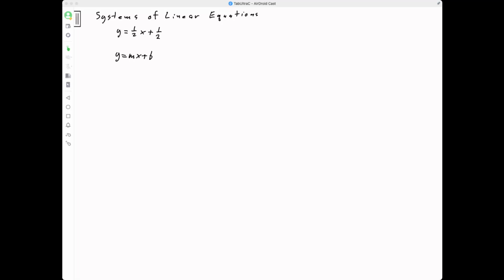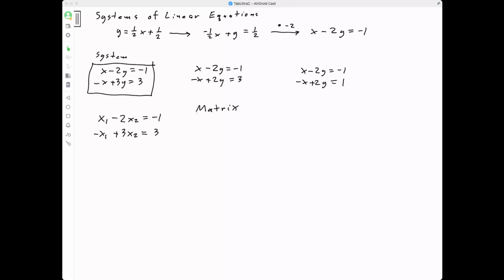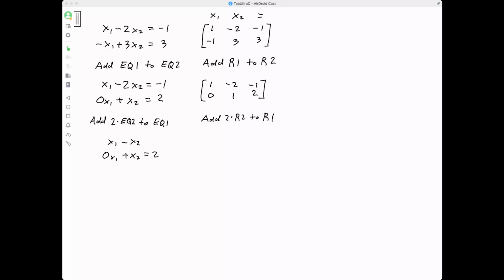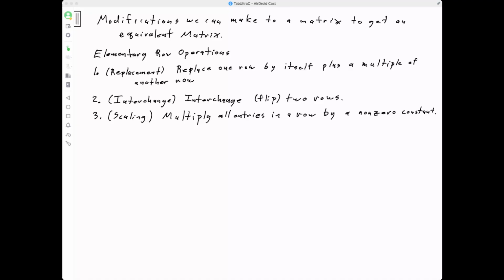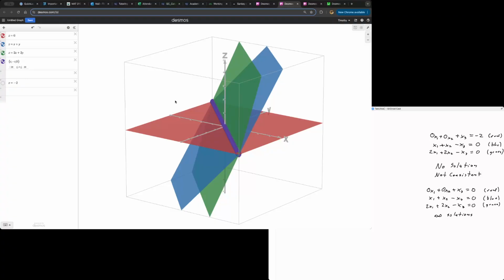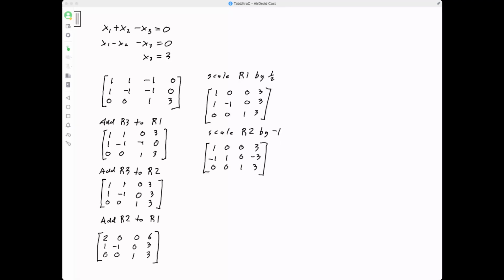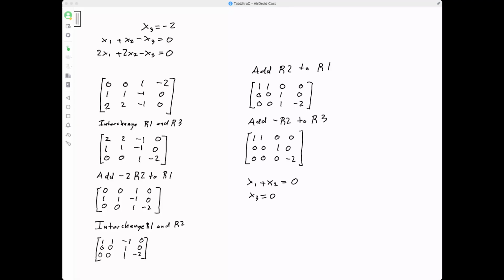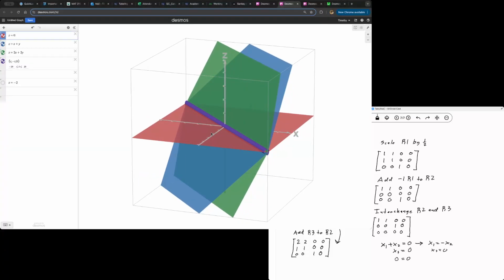Systems of Linear Equations and their Matrix Representation.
In this we talk about representing systems of linear equations as an augmented matrix. We discuss the elementary row operations that we use to solve these systems, and we see what happens if systems of equations have zero solutions, one solution, or infinitely many solutions.